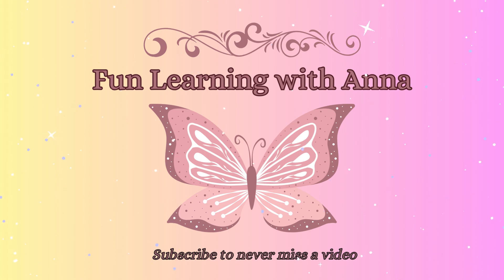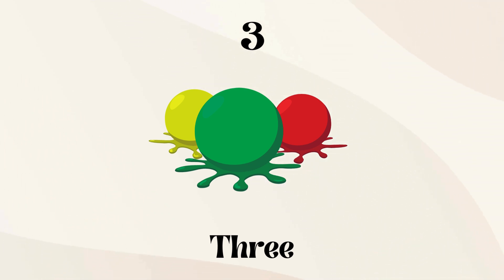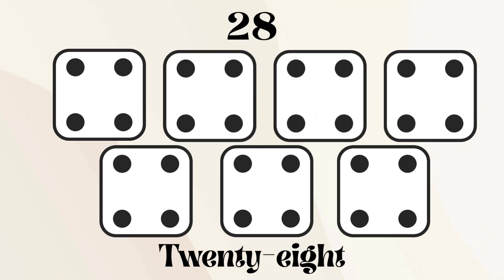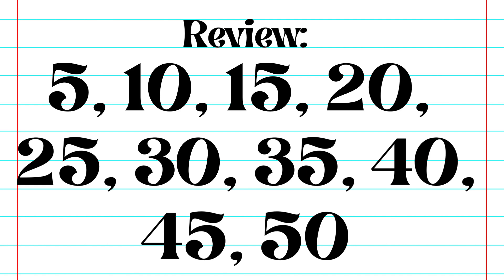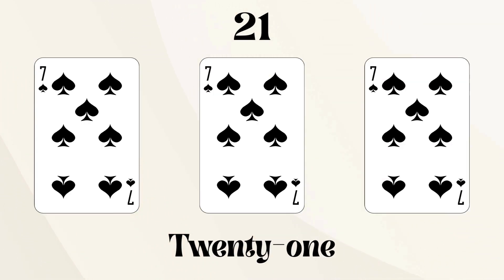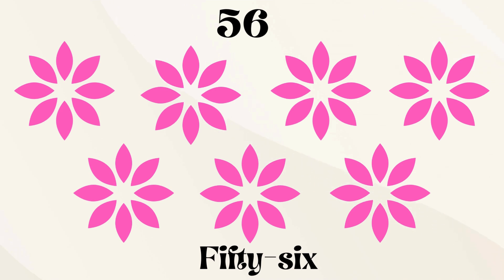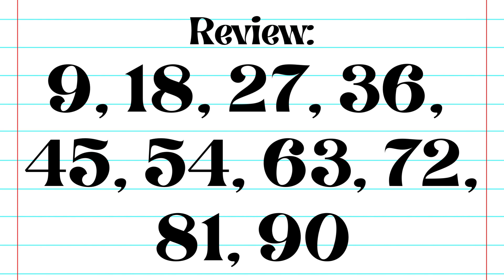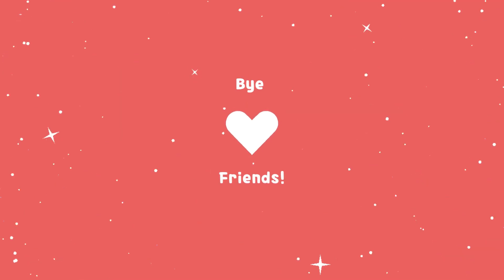Learn To Skip Count | By 2s to 10s | For Kids!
Welcome to Fun Learning With Anna Official Channel, where learning is always fun! 🎉 In this engaging video, we'll skip count by 2s, 3s, 4s, 5s, 6s, 7s, 8s, 9s, and 10s all in one go! Perfect for kids who are eager to master their numbers and improve their math skills. Join us on this educational adventure and let's make learning numbers fun and exciting together.

Here at Fun Learning With Anna, we turn learning into a blast! We make fun and safe content for kids and families! New videos are posted weekly! Let's count away!